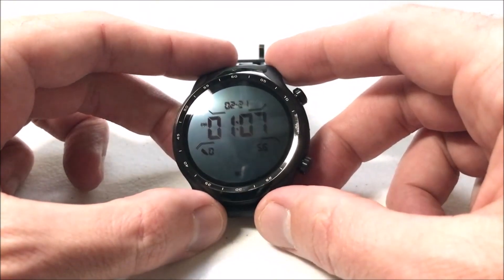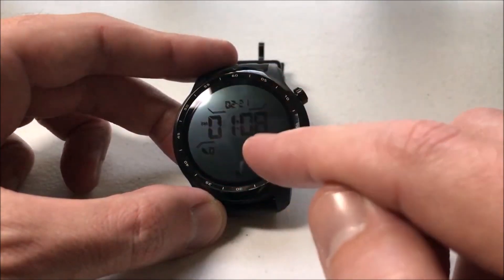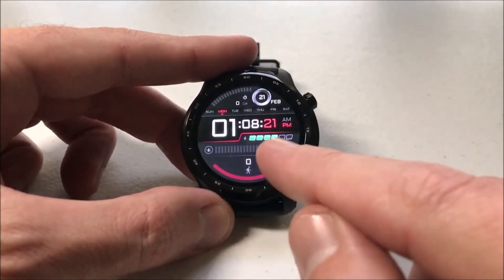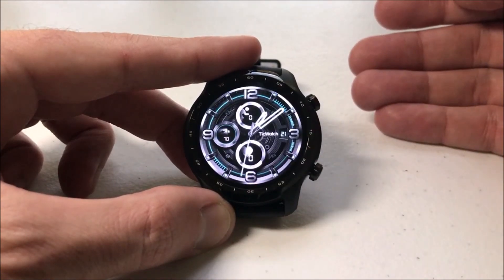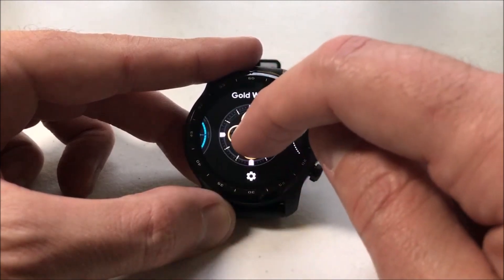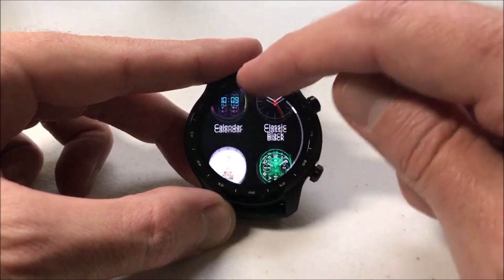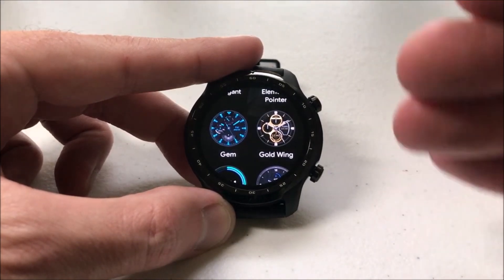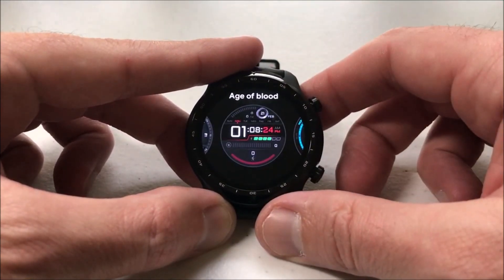TicWatch Pro 3: Remove Faces from Favorites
TicWatch Pro 3 (by Mobvoi): How to remove faces from favorites